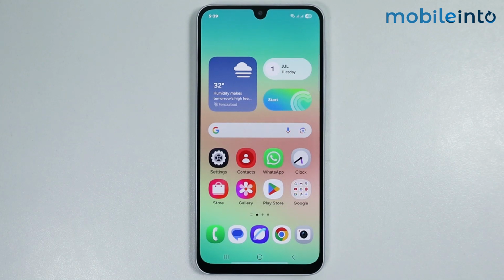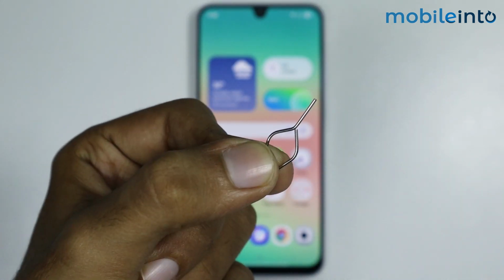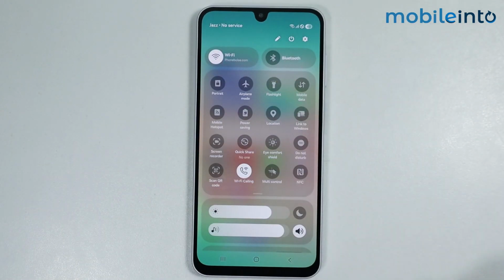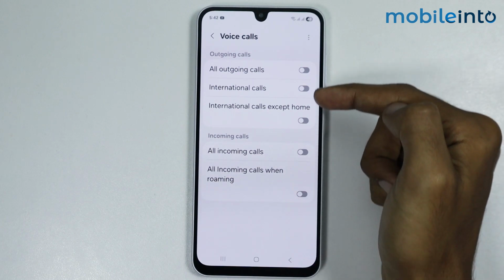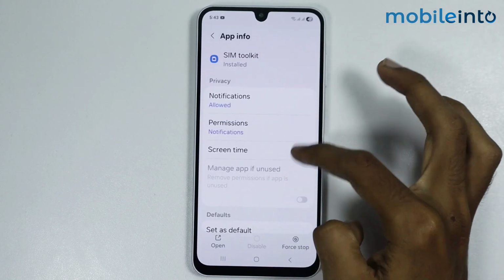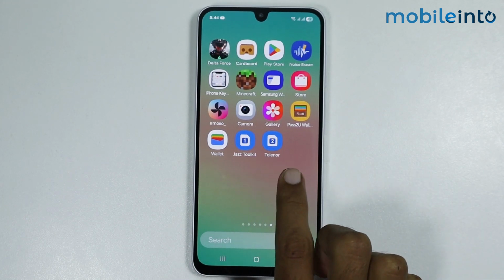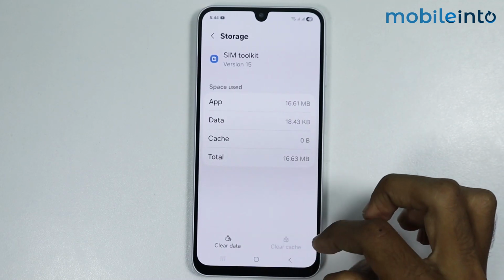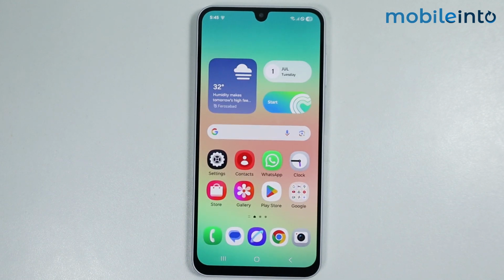[Fixed] Samsung Phone: Calls Disconnecting Automatically - Random Dropping Call Issue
In this video, we will learn how you can fix calls disconnecting automatically on samsung. If you want to solve call random dropping call problem or fix call automatic cut issue on a samsung phone, follow these steps.